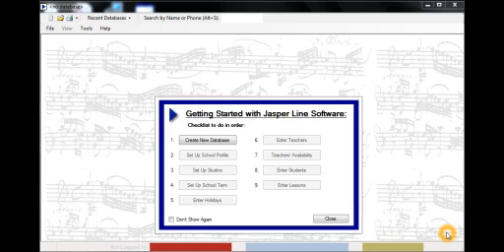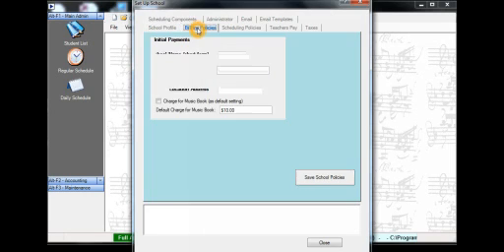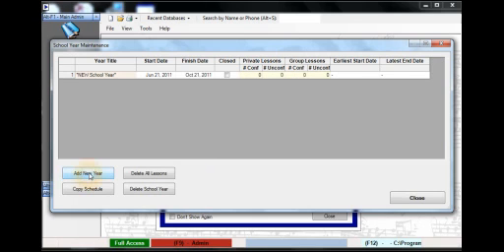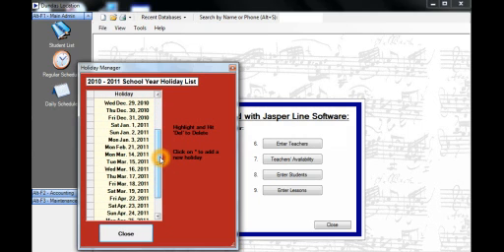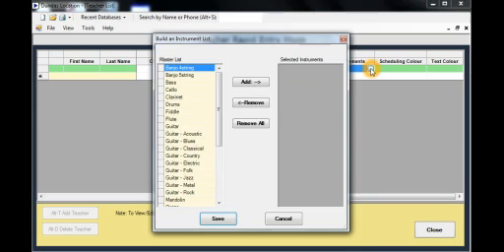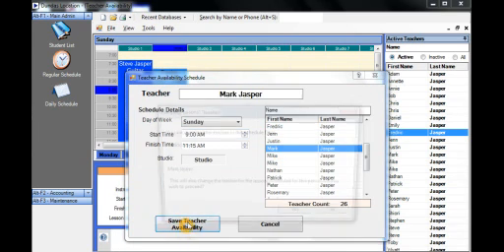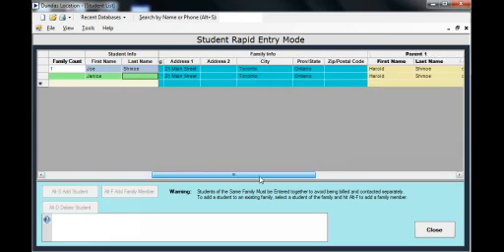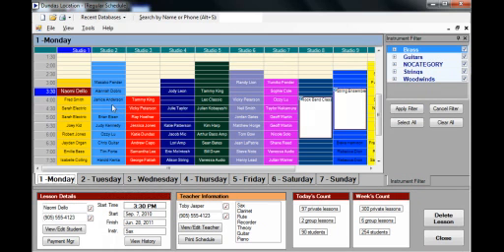Jasper Line Tutorial: Getting Started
~ Jasper Line Music School Administrator Software. This tutorial shows you how to set up your music school's database.